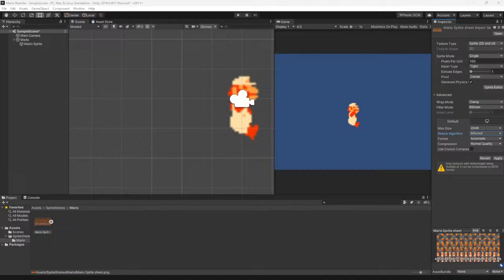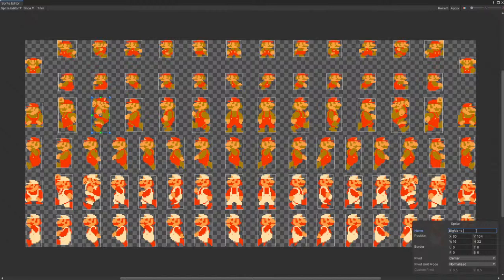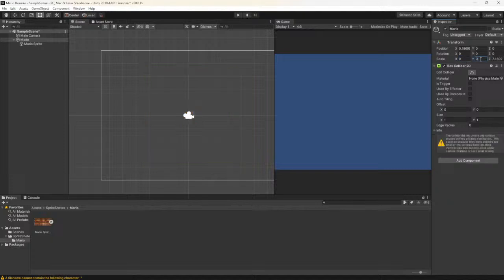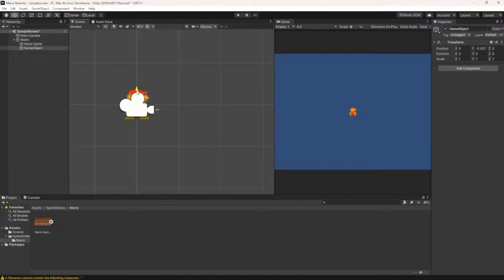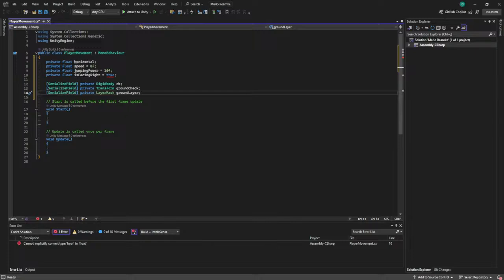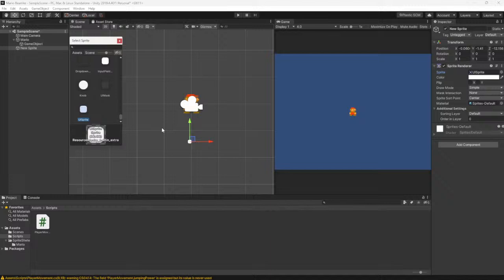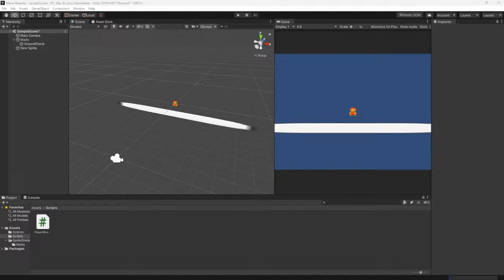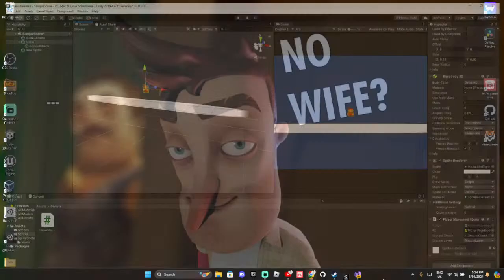Remaking the NES Mario in unity (Haven't used this before) as a challenge